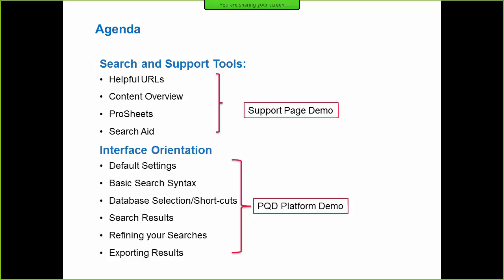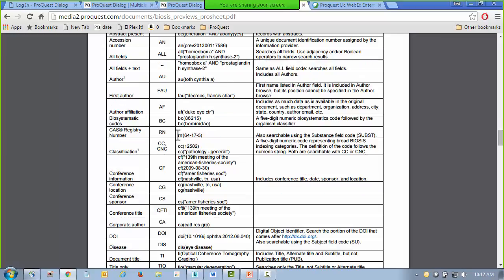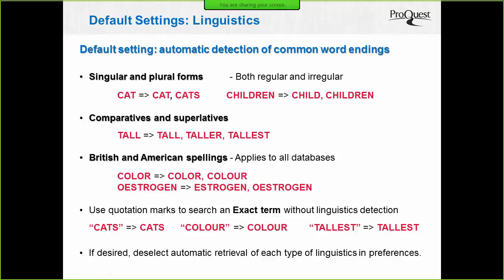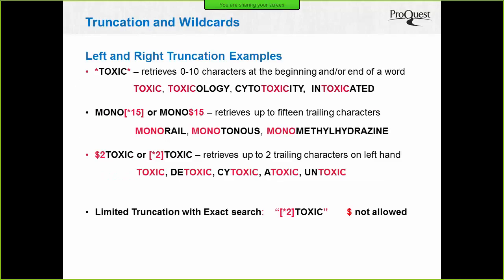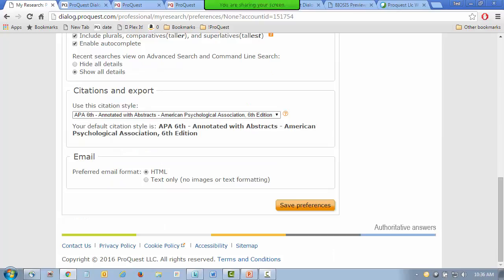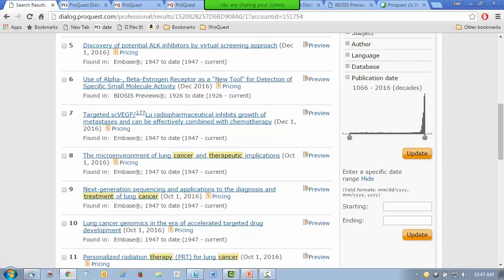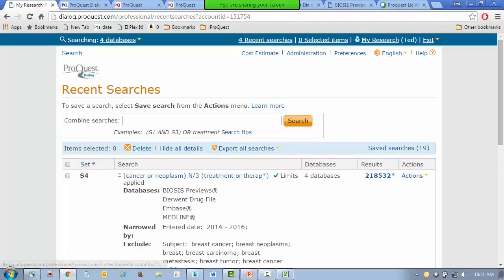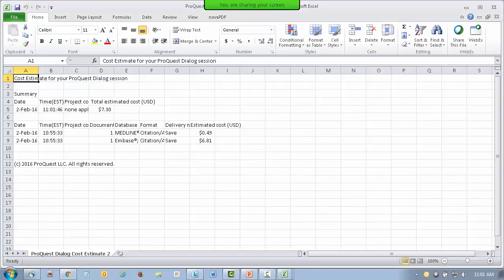"ProQuest Dialog Search Basics"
Click on TIME STAMPS (below) to jump to desired topic.
"ProQuest Dialog Search Basics" is designed for searchers who want to jump start their ability to search and get results using ProQuest Dialog. After attending this 52-minute Webinar, you will have the tools to:

* Navigate the ProQuest Dialog™ interface and conduct basic searches
* Log in and find online HELP information
* Choose databases
* Conduct a basic search
* View and sort your results
* Expand or refine your results
* Cite, save, export or share your results
* Translate your results into any one of 12 languages
* Find additional training and support resources

No previous ProQuest Dialog experience is required to benefit from attending this Webinar!

0:00   Intro
2:38   Login and Find Support
4:05   ProSheets

(Slideshow)

10:37 Search Solutions and "How Do I" Modules
14:37 Search Essentials: Auto-Complete and Linguistics
18:37 Connectors: Boolean, NEAR (N/#) and PRE (P/#)
22:50 Truncation
25:04 Order of Processing

(Live demo)

26:36 Interface overview
28:33 Preferences
31:30 Choosing databases
35:50 Basic Search, Results List (Preview, Sort, Views)
38:27 Changing database order
39:39 "Narrow Results by" filters
42:59 Save Search. re-run Saved Search
44:44 Creating Alert
46:24 Downloading and Exporting records
48:26 Advanced Search, combining Sets
51:10 Conclusion and helpful links